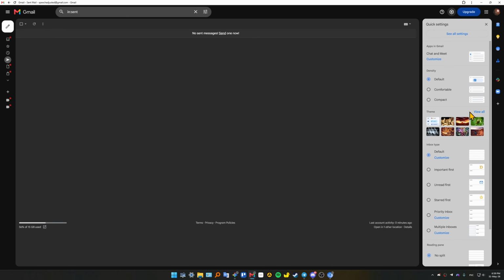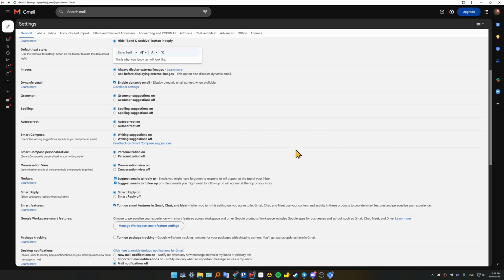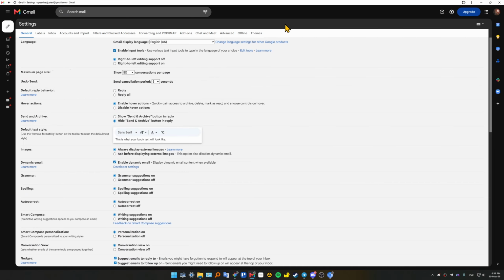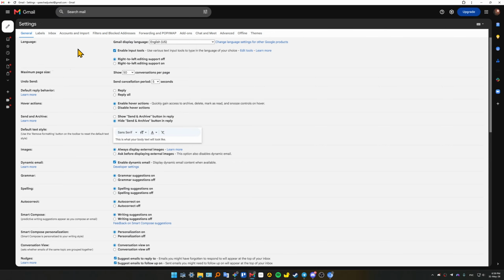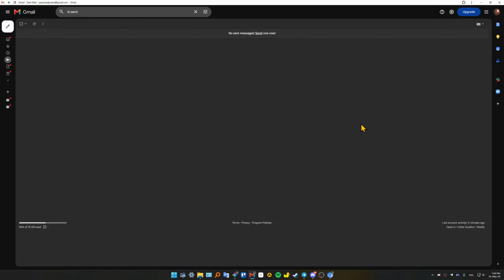How to Increase Gmail Undo Send Delay to 30 Seconds (Quick Guide)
Hello guys and welcome to the Best Online Tutorials channel! This video guides you on how to adjust your "gmail settings" to increase the undo send delay. Learn essential "gmail tips" to effectively manage your sent "email" and utilize the "email unsend" feature. This "gmail tutorial" will show you "how to unsend email" to prevent accidental sends.